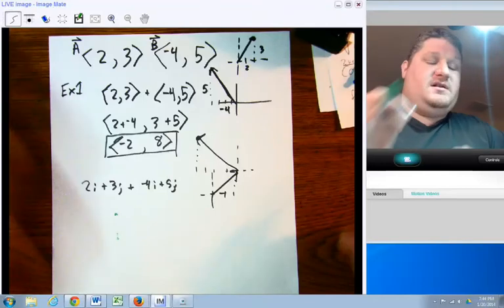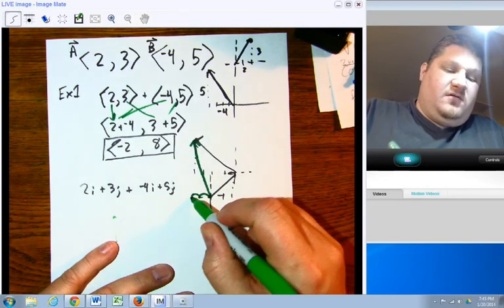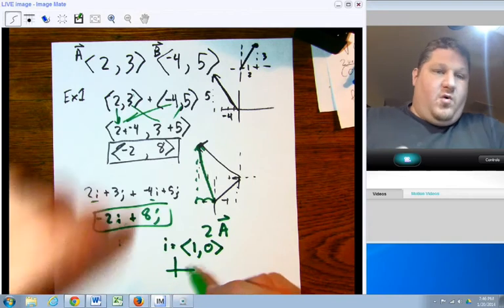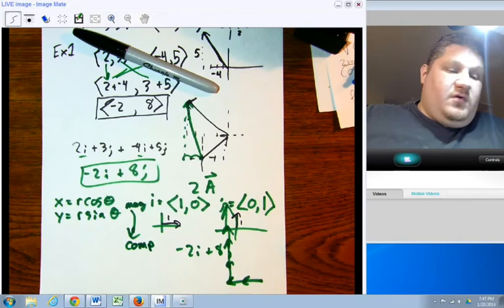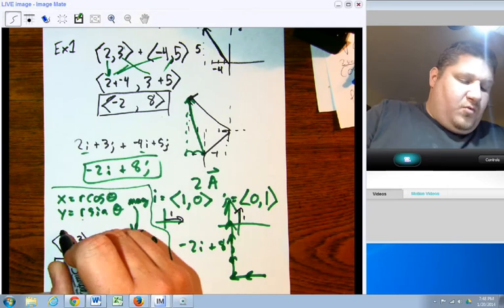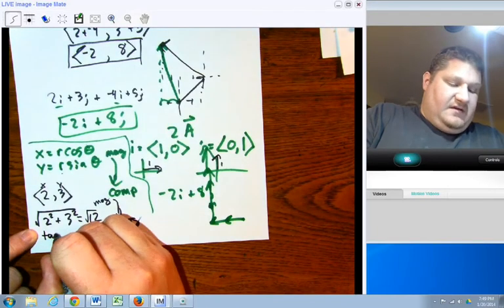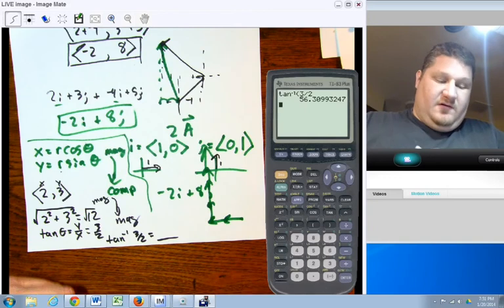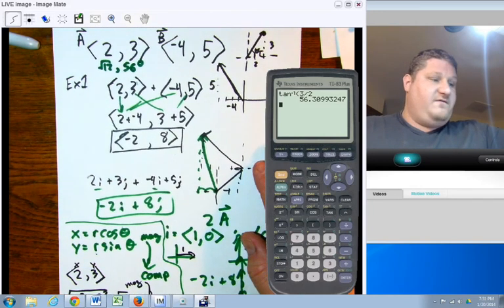vector components part 2